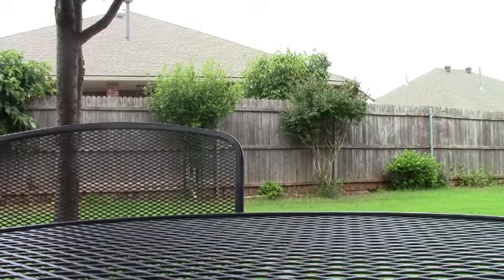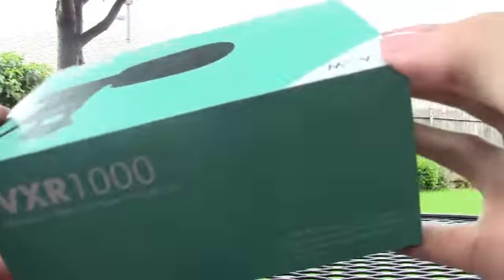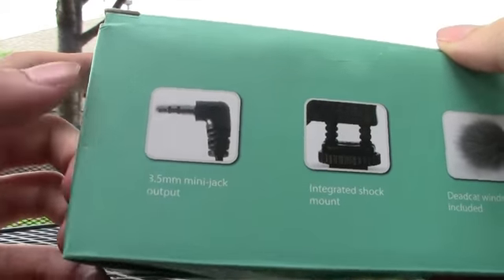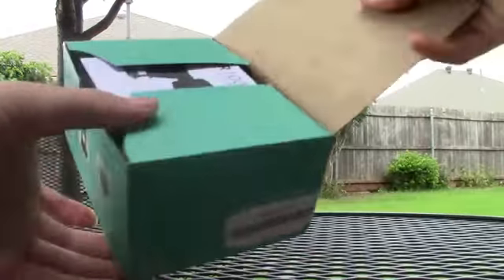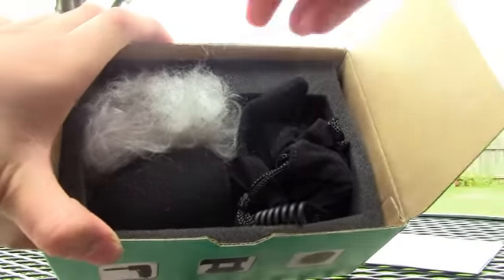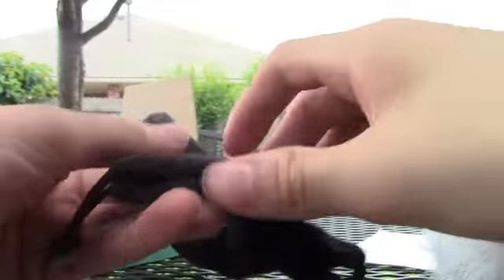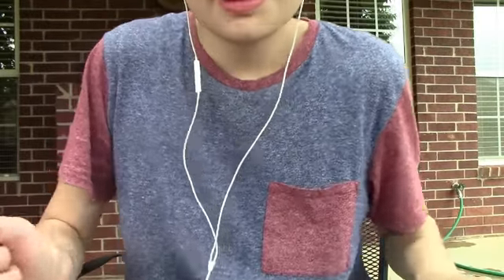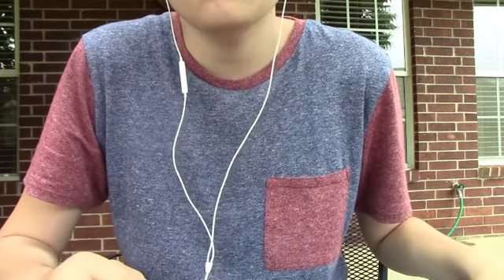camera mic unboxing